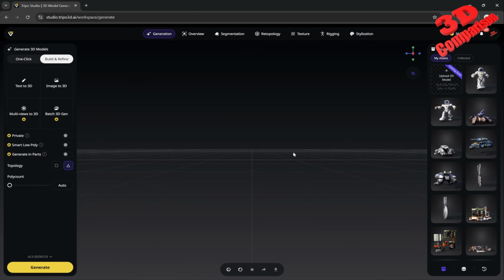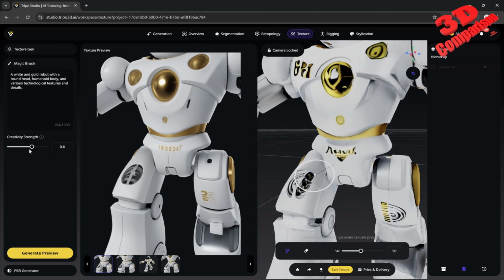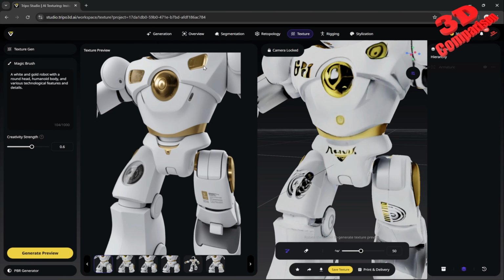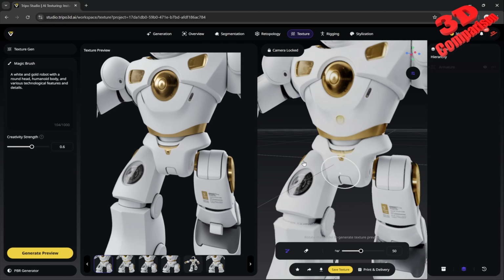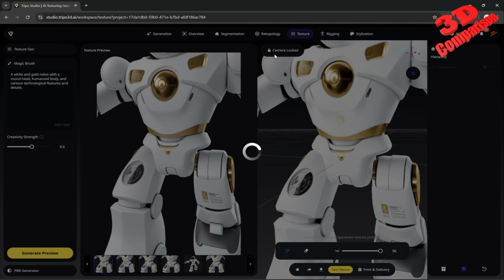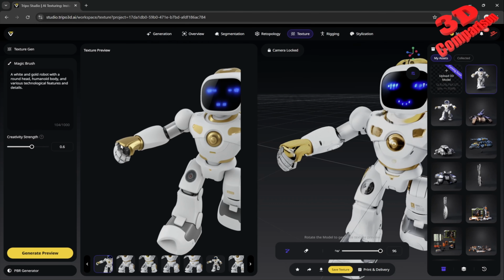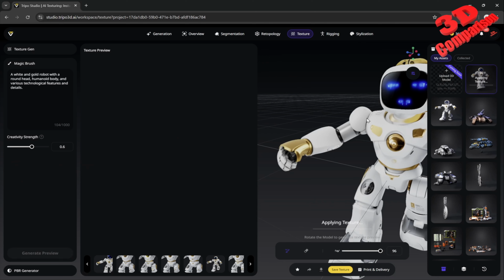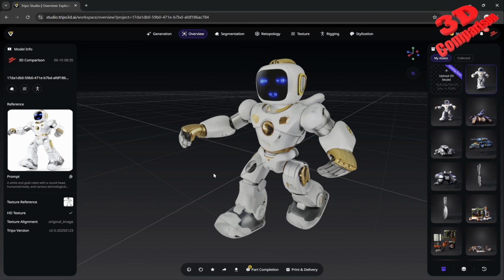Retexturing Made Easy in Tripo 3D – An Amazingly Intuitive Workflow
🔧 Retexturing Made Easy in Tripo 3D – An Amazingly Intuitive Workflow | Robot Case Study 🤖

In this video, we explore the incredibly intuitive retexturing workflow in Tripo 3D using a detailed robot model as our case study. Whether you're working with 3D scans, photogrammetry, or imported assets, Tripo 3D makes it fast and easy to apply high-quality textures with minimal effort.

🧠 What you'll see in this video:
Full retexturing process using Tripo 3D's AI-powered tools
How intuitive painting and masking tools help define material regions
Seamless application of PBR textures to complex surfaces
Case study breakdown featuring a sci-fi robot with intricate geometry
Tips for optimizing your model's final look for rendering or export
💡 Perfect for artists, 3D modelers, and creators working with scanned assets or game-ready meshes!